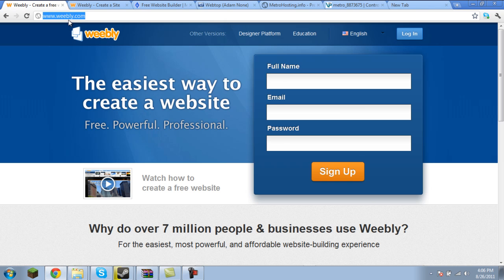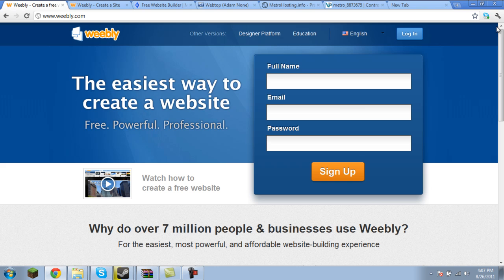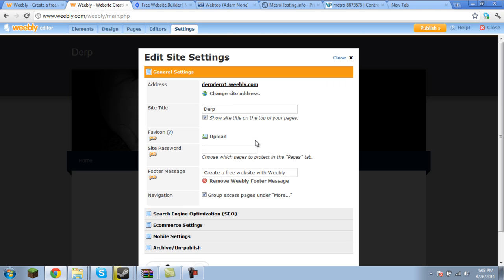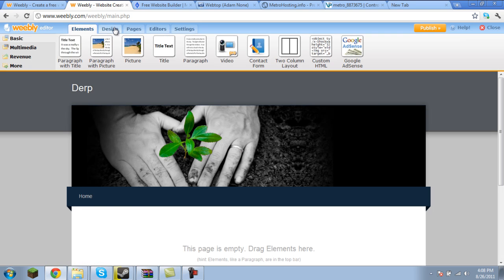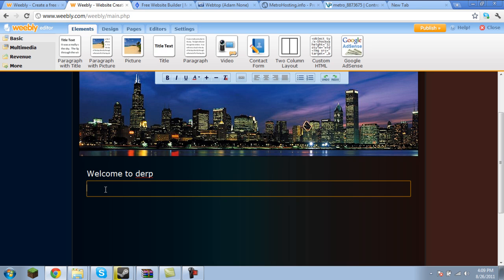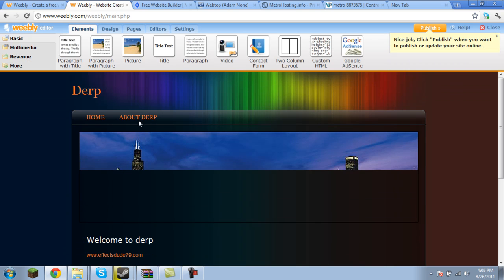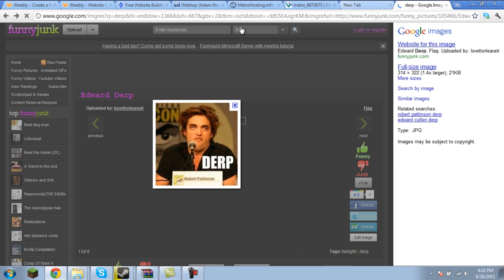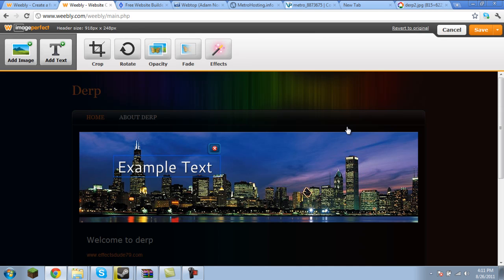How to make a website for FREE! - Easy Method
to get started making your website!
You can make a professional website in under 1 minute!

Click the video for the 2 other videos on how to make a website for FREE!